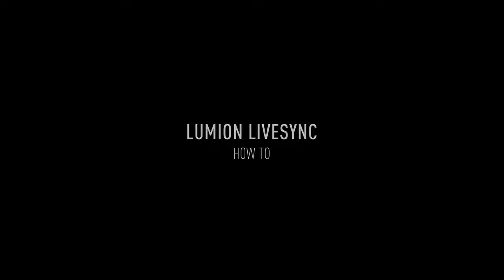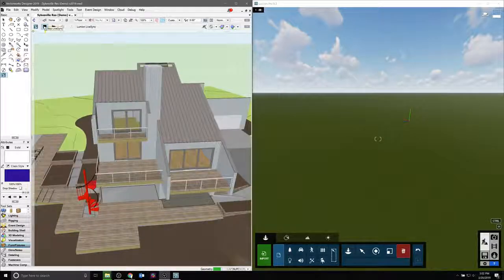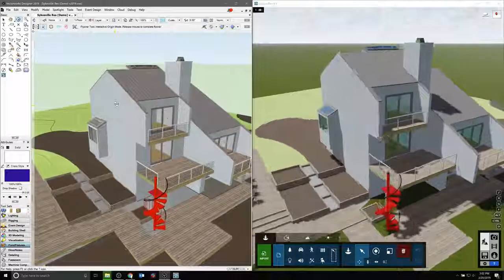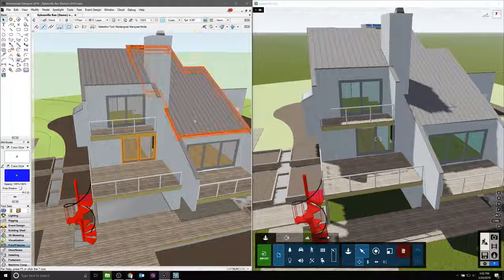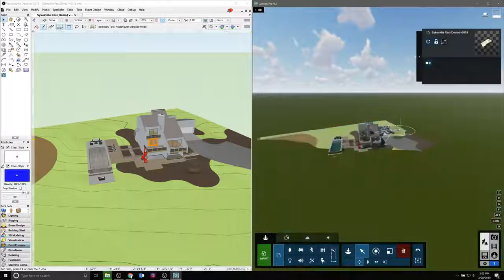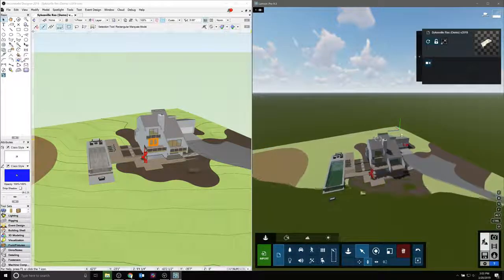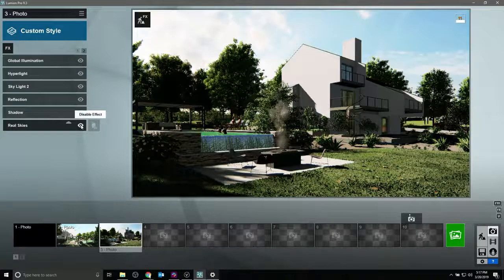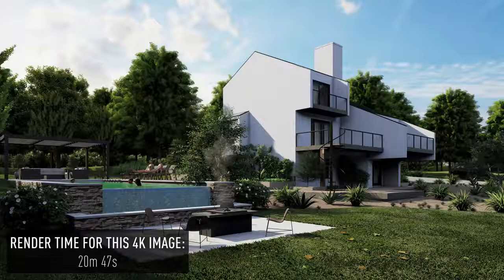Vectorworks - Lumion LiveSync - Cómo Usarlo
Sumérjase en trabajar con el complemento de representación en tiempo real Lumion LiveSync que ahora está disponible en Vectorworks. Aprenderá cómo puede actualizar su escena en Vectorworks y verla poblarse en Lumion. El complemento LiveSync es desarrollado por Lumion y es el primer complemento asociado que utiliza una nueva API de Vectorworks Graphics Sync (VGS), que proporciona acceso en vivo a la escena 3D de Vectorworks y permite a terceros conectar el software a cualquier visualización 3D motor imaginable

Actualmente, Lumion y el complemento LiveSync están disponibles en la PC (Windows), y el complemento está disponible para usuarios de idiomas inglés, holandés, japonés y alemán en el sitio web de Lumion.